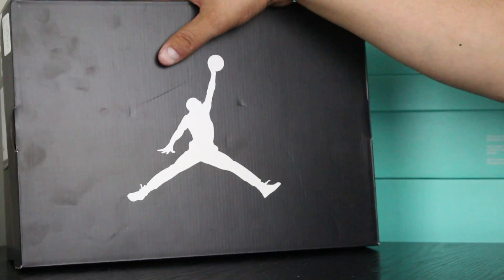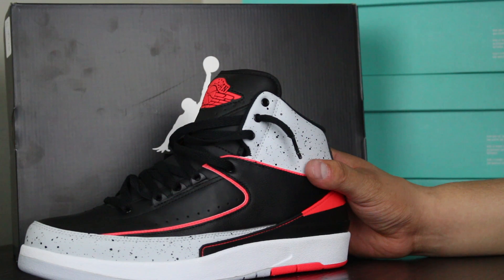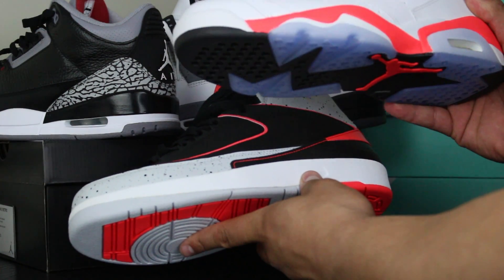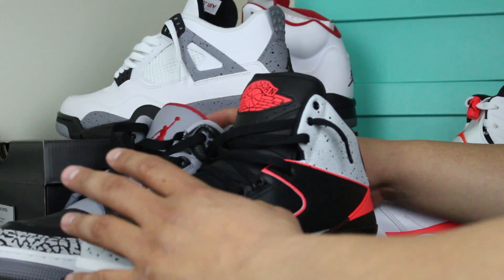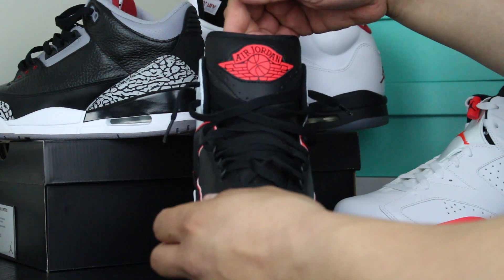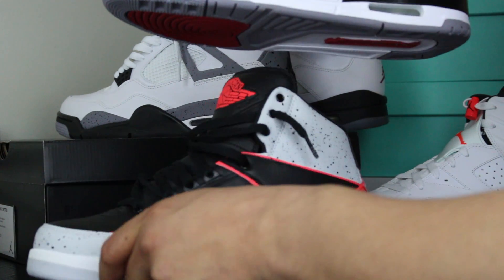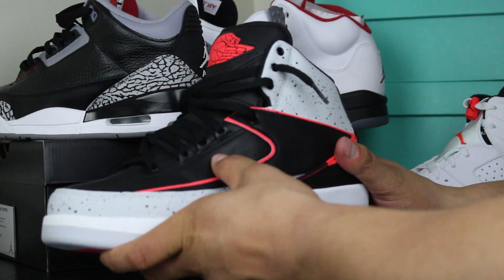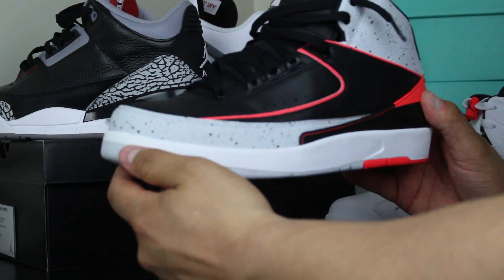Air Jordan 2